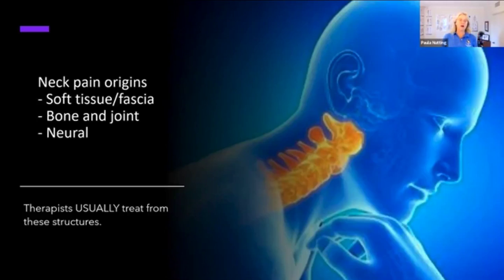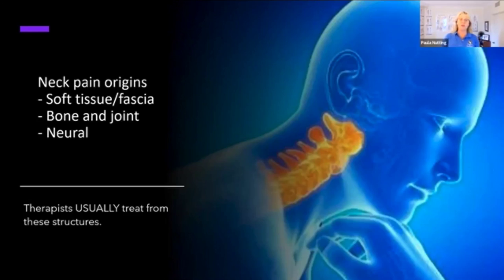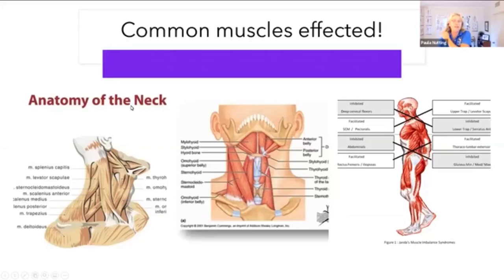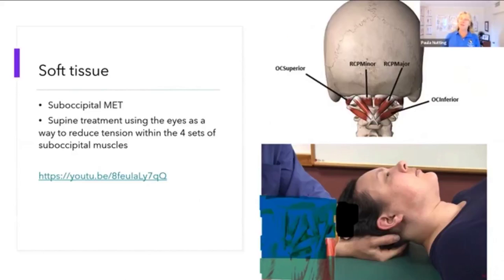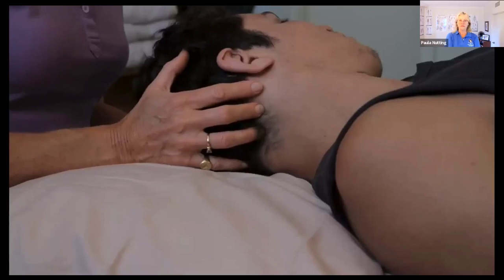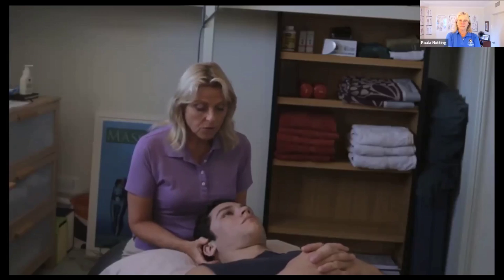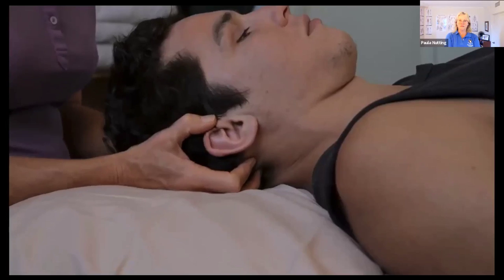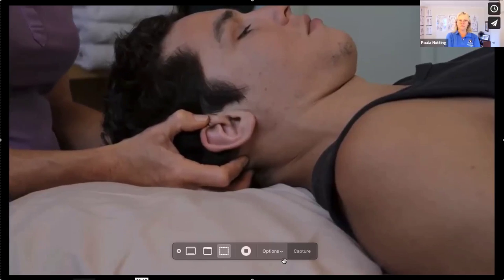Treatment (8) techniques for back and neck pain that every pysion-therapist should know - TRAILER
Paula Nutting will take you through 4 techniques for the neck and 4 for the back that will BLOW your mind. Unpacking the musculoskeletal system into joints, muscles, nerves and fascia you get a full understanding of why certain treatments work well and others do not.